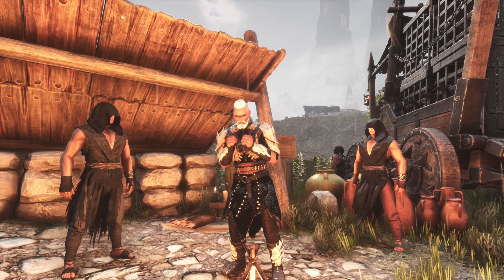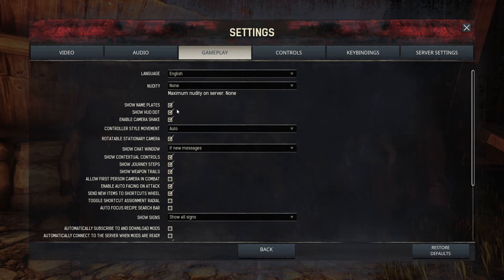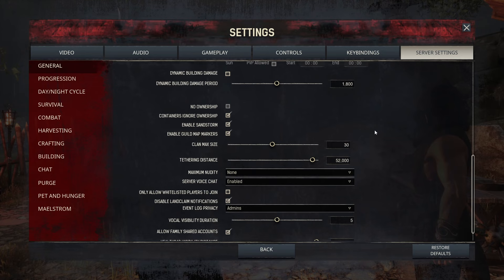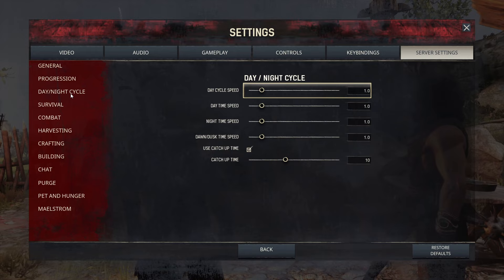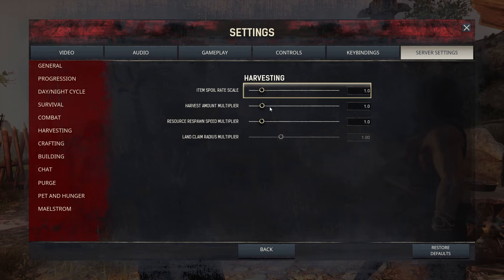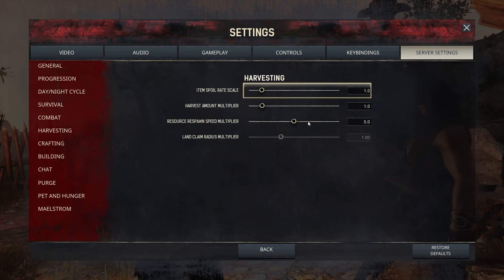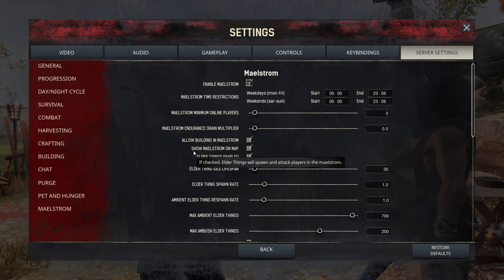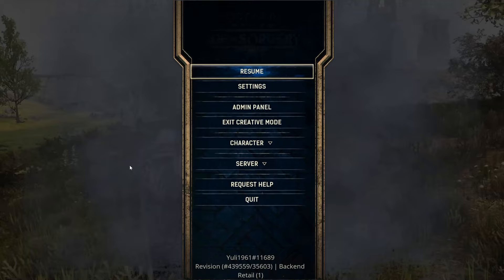Conan Exiles Chapter 2 Single Player settings - 2023 and Beyond!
Chapter 2  of Conan Exiles is here! And here are the best  Single Player settings for the game! I'll cover all the settings that I use on my solo games, as well as the features in the admin panel.  With all the new players out there, I wanted to provide a guide to help you enjoy the game and get a bit of help along the way.  This is a NO MOD solution, so the tips here should work for PC and console game play.  Go ahead, make Conan your game!

Join the Old Gamerz Never Die Discord and come play with the OG's

Interested in playing Conan on a unofficial PvE server, check out Dhax Gaming's discord for the details!

Following the links below may provide a benefit to me either through discounts or preferred status and that do not add any cost to you.

I use Canva for all my thumbnails, its FREE to sign up!

Are you a creator that's not yet monetized? Create a tip jar here for your live streams and VODs and start earning today! Create your own Koji profile! Tap this link to sign up